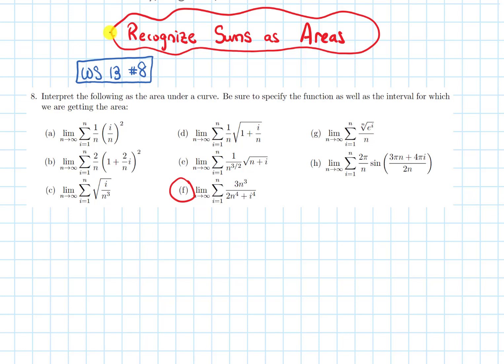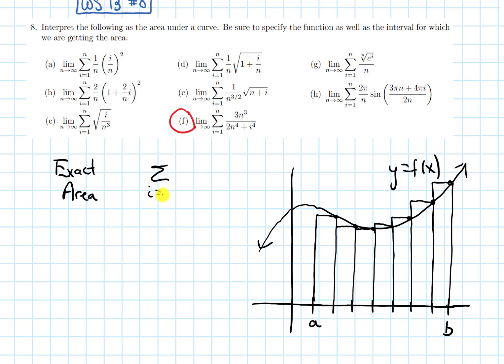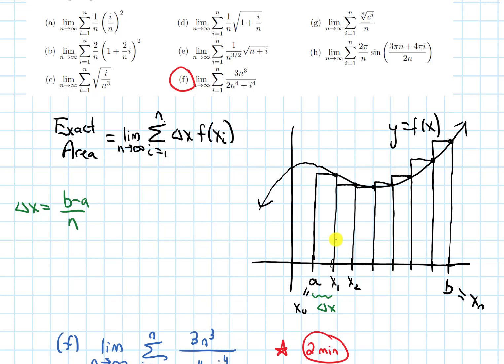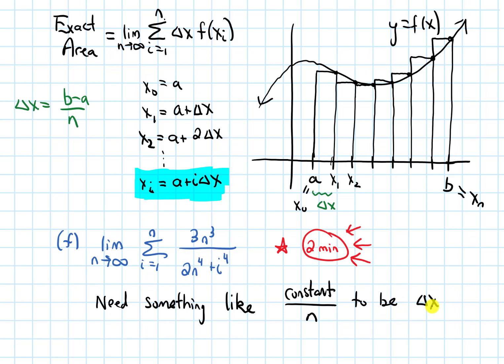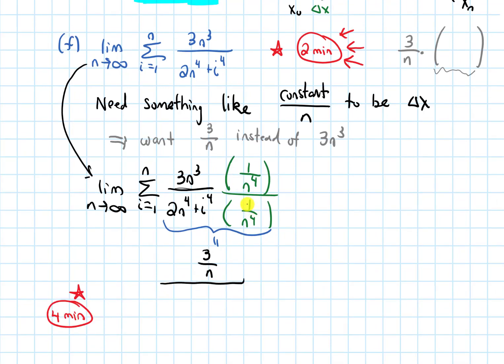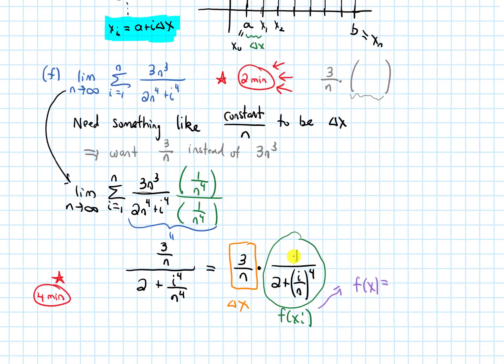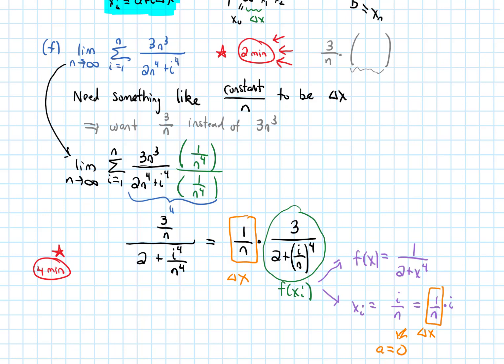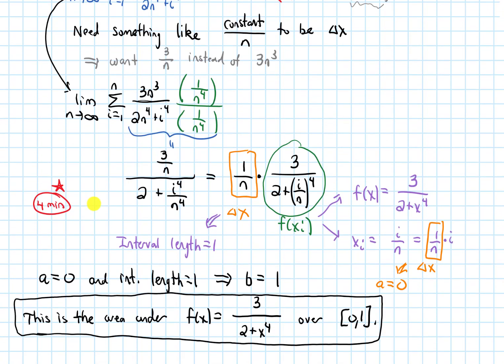5.1-5.2 Definite Integrals | Discussion Video 6 - Recognize Riemann Sum as Area || Calculus 1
We do a practice problem in which we recognize a limit of a Riemann sum as an area under a curve over some interval.

@0:00 - Exact Area formula
@3:27 - lim_(n to infty) sum_(i=1 to n) 3n^3 / (2n^4+i^4)